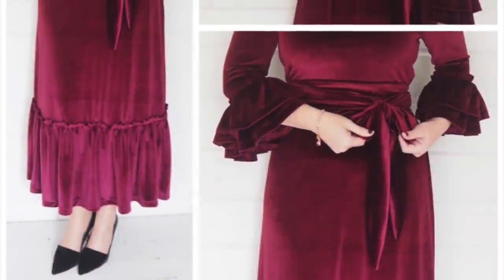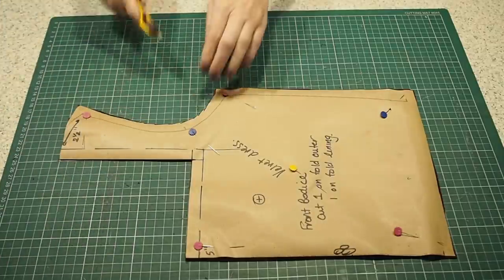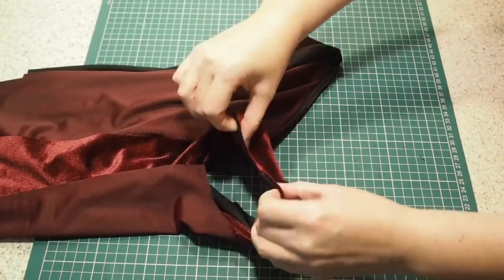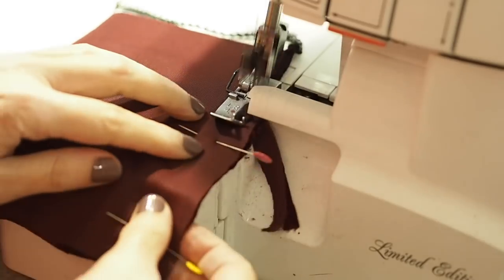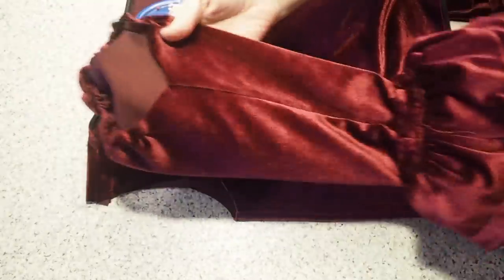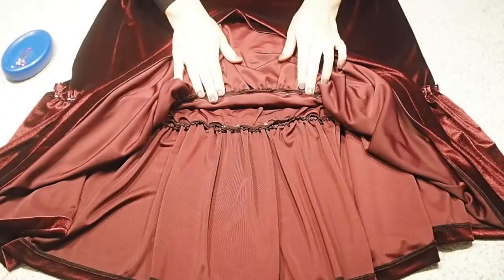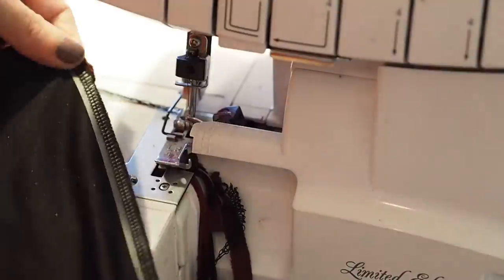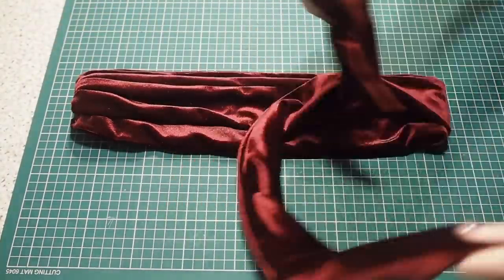How I Sewed my Velvet Maxi Dress with Square Neck, Puff Sleeve, Ruffles & Obi Style Belt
Hi folks, in this weeks video I show how I sewed up my 💞Velvet Maxi Dress 💞 Those of you following along over on instagram will have seen the inspiration for this one, of course I’ve added my own take on the design by changing up the neckline from round to square 👍 I tried out lots of new techniques to me on this one including the extra puffiness provided by the sleeve head, the little lip to the top of the ruffles and lapping the seams giving the gorgeous finished edge 👍 I’m over the moon with finished garment and will definitely be using these techniques in different designs in the future👌. I hope that those of you interested in sewing something similar enjoy and find the video useful. Susanne💕

For the ruffles I doubled the length of the hems on both the sleeve and skirt
Lining Fabric - standard polyester stretch lining - from my stash
Stay Tape

Stitch length used - standard - 3mm paired with a size 70 sharps needle. The use of both in combination  eliminates the need for a zig zag stitch - this was a fabulous tip left by a kind and generous subscriber. Longer for gathering  - 5mm
Marking Pen I usually use - Prym Chalk Pen